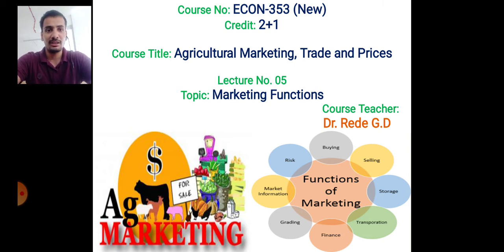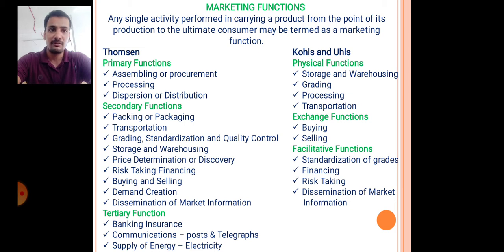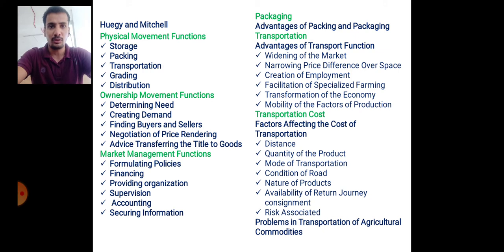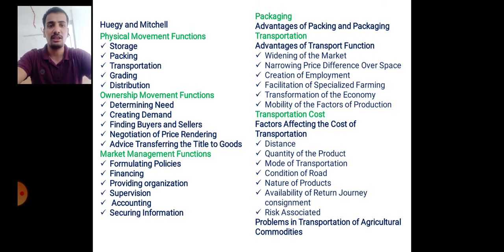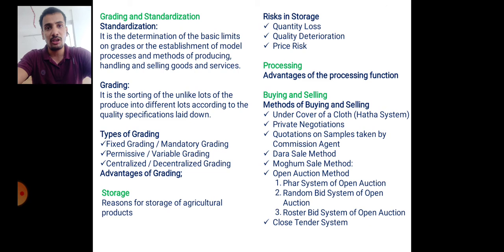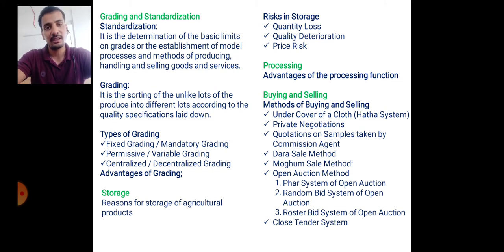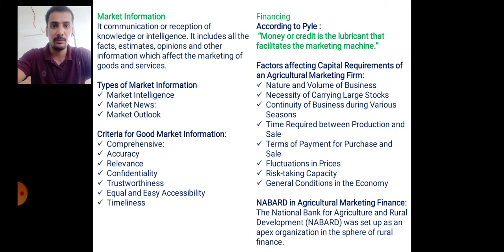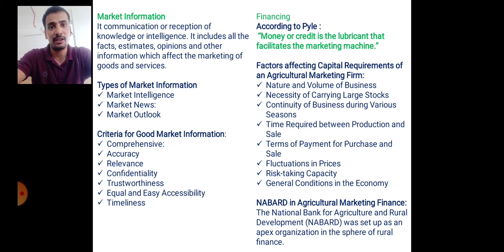ECON 353 |Agricultural Marketing, Trade and Prices|Agri Economics|Marketing Functions|Dr.Ganesh Rede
Marketing Functions, Classification of Marketing Functions, Thomsen: Primary Functions -Secondary Functions-Tertiary Function, Kohls and Uhls : Physical Functions-Exchange Functions-Facilitative Functions , Huegy and Mitchell :Physical Movement Functions- Ownership Movement Functions- Market Management Functions
Packaging
Grading and Standardization
Storage
Processing
Buying and Selling
Methods of Buying and Selling
Market Information
Types of Market Information
Market Intelligence
Market News:
Market Outlook
Dear Students in this video I have explained in detail Marketing Functions topic of Agricultural Marketing, Trade and Prices ECON 353 and ECON 354 (Old)
Reference Books:
Agricultural Marketing in India by S.S. Acharya and N.L. Agarwal
Agricultural Economics by Subba Reddy

ECON 242 Agricultural Finance and Cooperation all Lectures 👉

Dr.Ganesh Rede
Assistant Professor, Department of Agricultural Economics